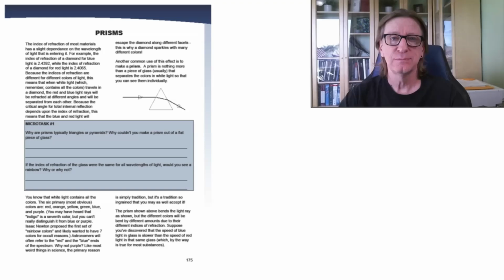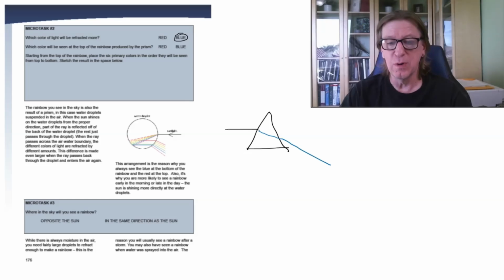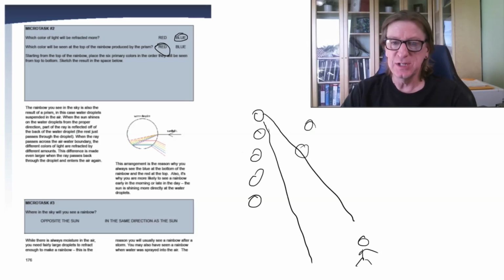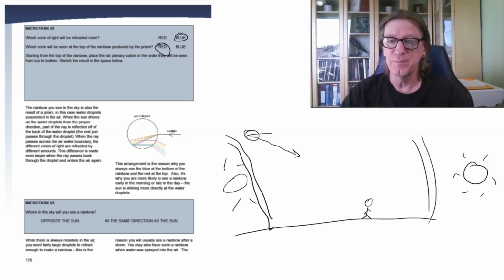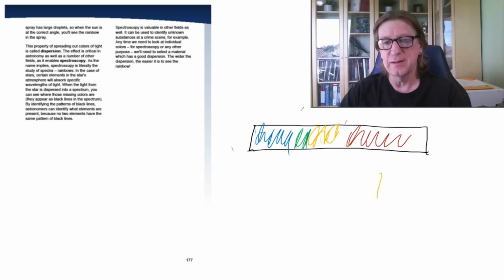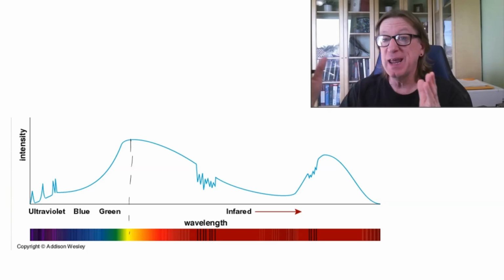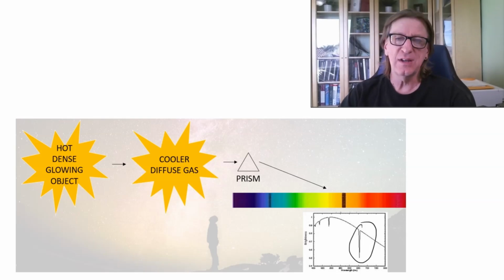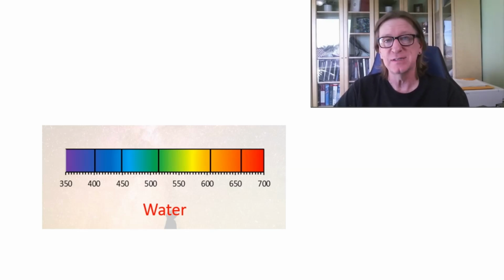University Physics II: Prisms